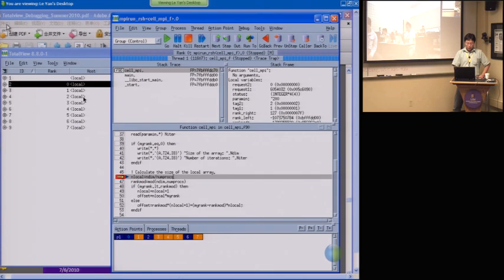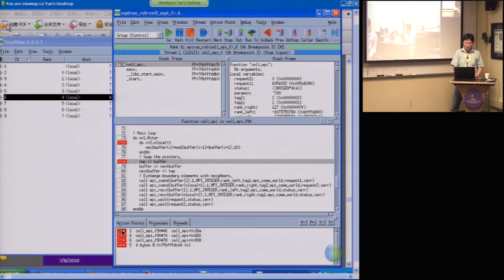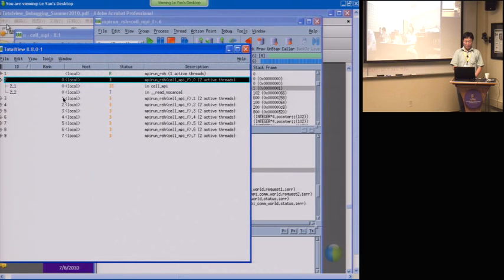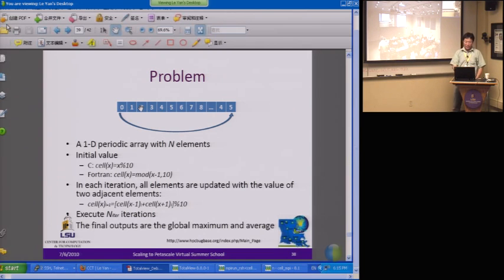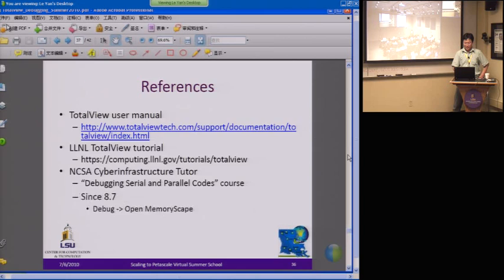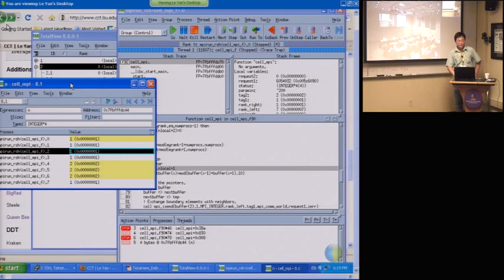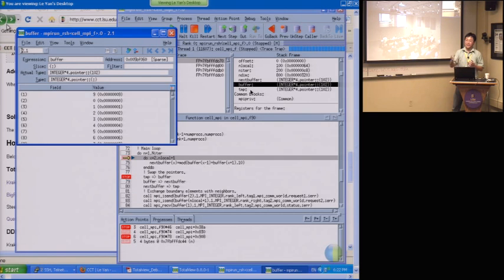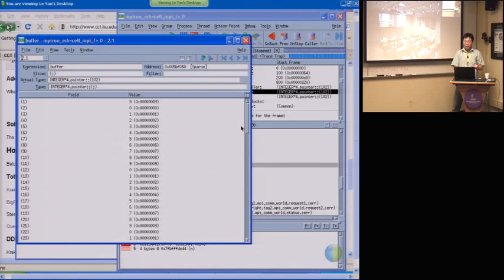TotalView Debugging Part 6 of 7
TotalView Debugging Techniques are explained by Le Yan at the Virtual School for Computational Science and Engineering, summer 2010.